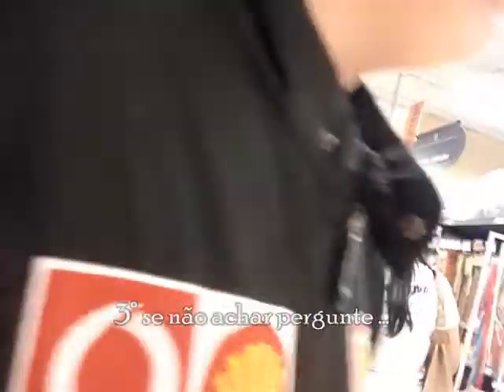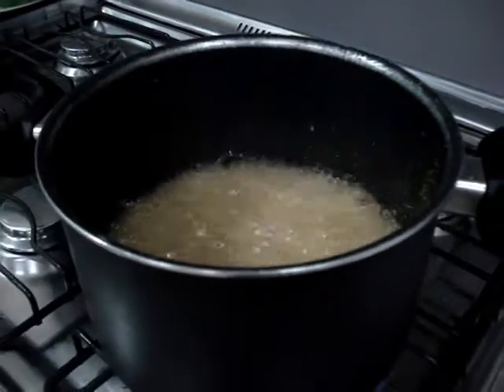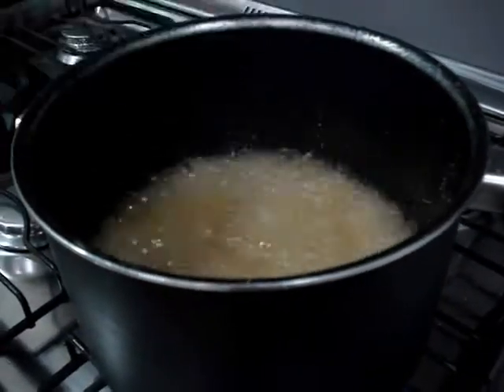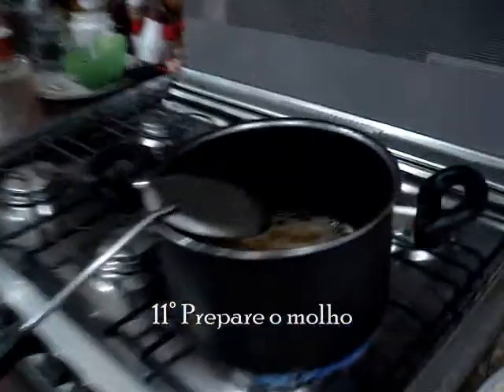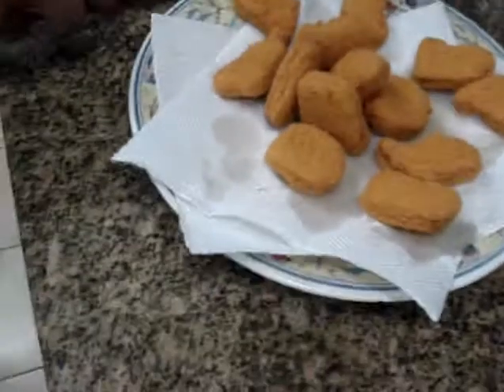Como fazer Nuggets =)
Túlio e Tércio mostrando como se fazer um nuget